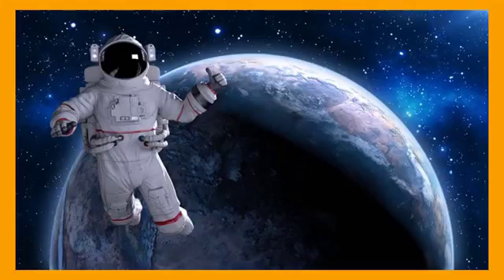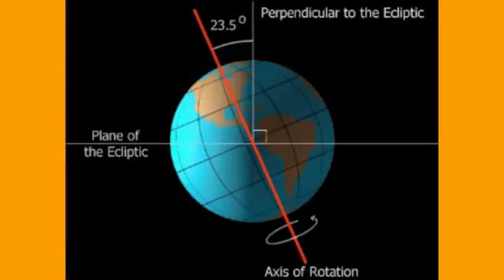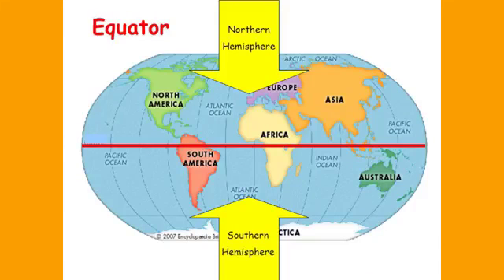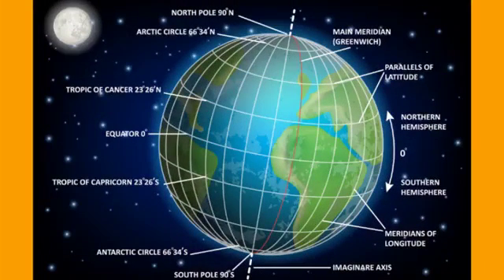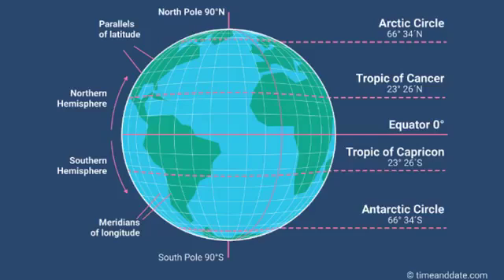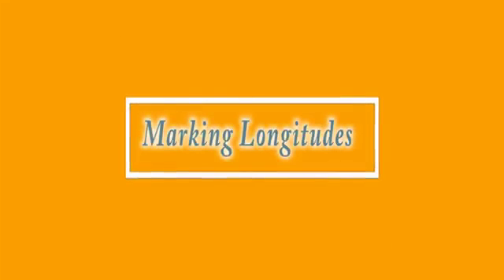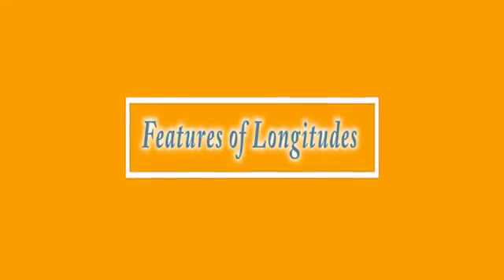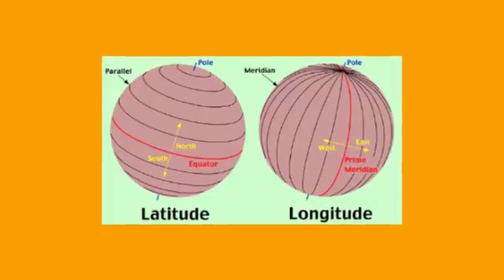5th class Social Lesson 1